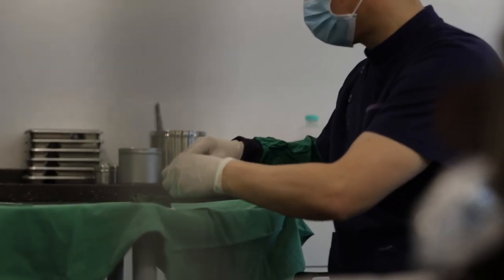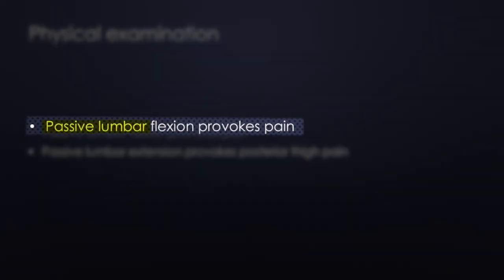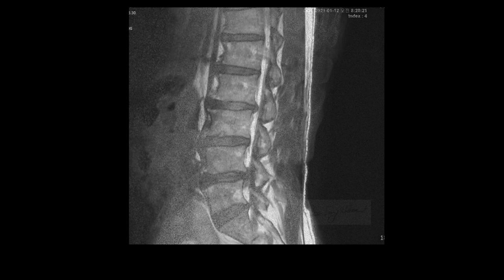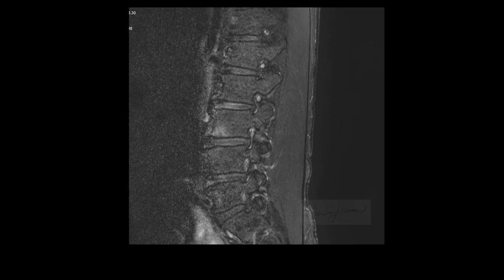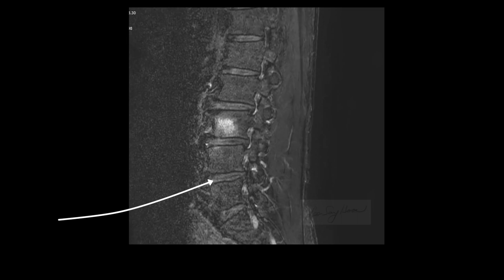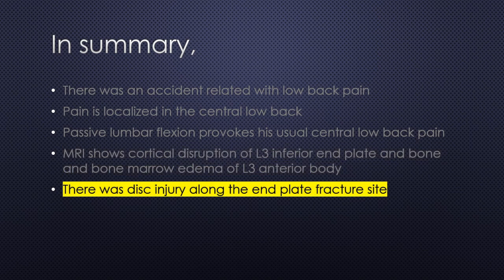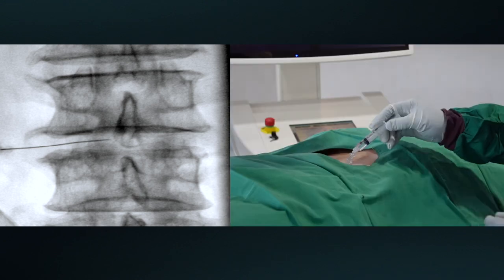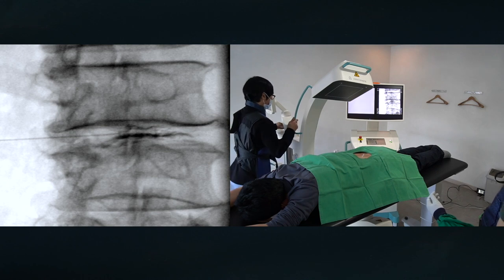Clinical case: lumbar; discogenic pain for endplate fracture; discogram; C arm ; basic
In the clinical case, I will share one clinical case of endplate fracture with discogenic pain and discogram. Let me describe my patient.  He is 58 years old and has had intractable central low back pain.
There was an accident. He fell out of the waterway while working.
From that time, he has suffered from low back pain. He received a caudal epidural steroid injection one month ago and peroral medication without improvement. On physical examination. Passive lumbar flexion provokes concordant pain, and passive lumbar extension produces posterior thigh pain. There is a cortical disruption of the L3 inferior anterior endplate and increased bone marrow signal intensity of the L3 anterior body.

Repeated watching will give you more opportunity to understand, and you are doing practice by yourself.
It is the goal of the image training session.